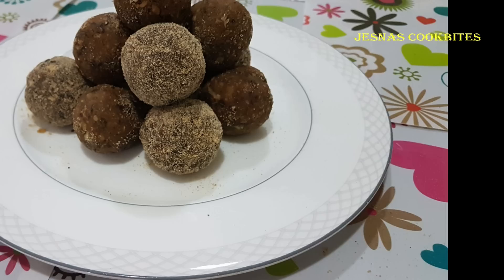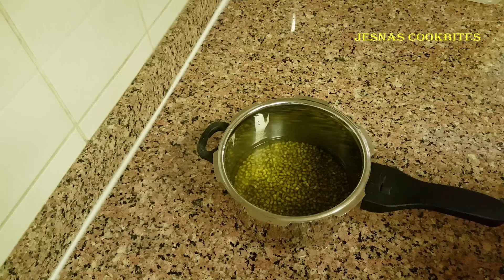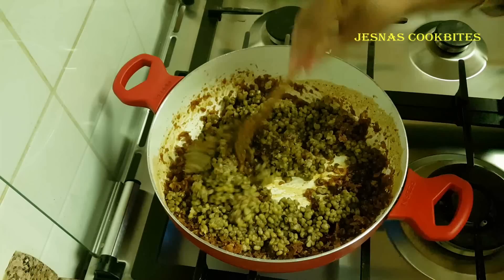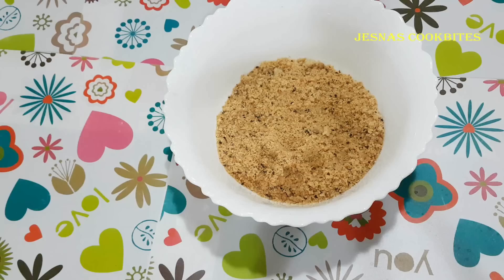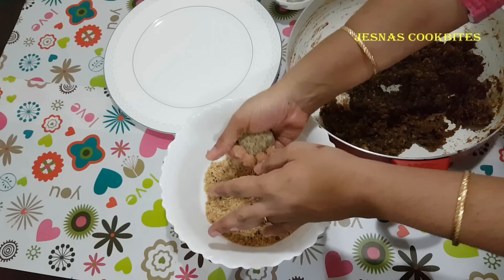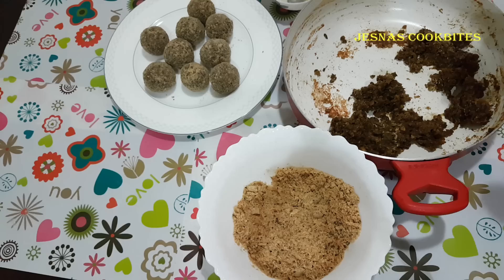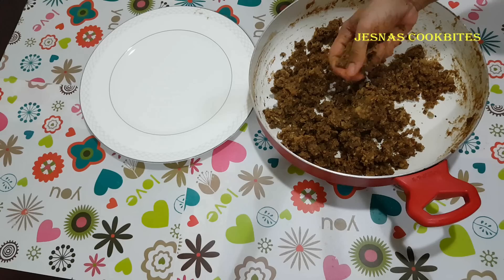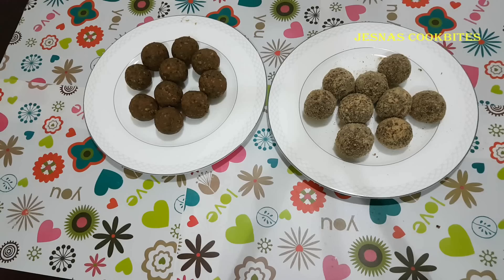വേവിച്ചടുത്ത ചെറുപയർ കൊണ്ടൊരു ലഡു || Cherupayar laddu || Green Gram Ladoo || Healthy Laddu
Two types of healthy ladoo with green gram and avlosepodi. This is a healthy evening snack and a kids tiffin snack. ..

Drift